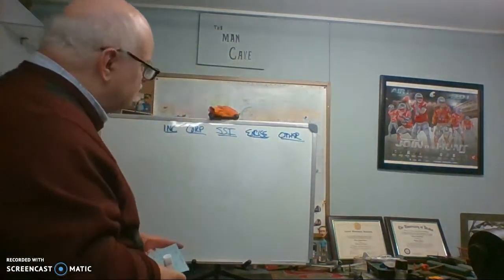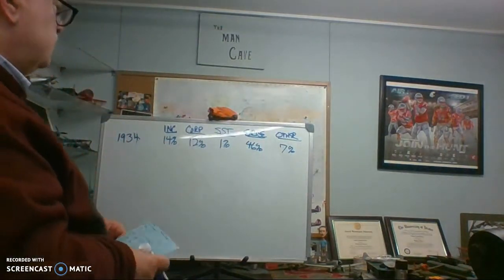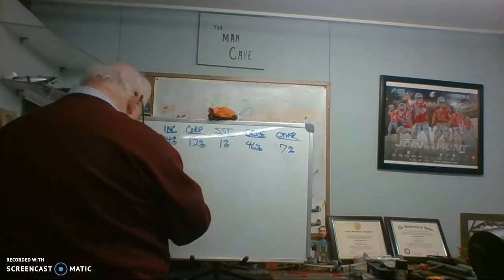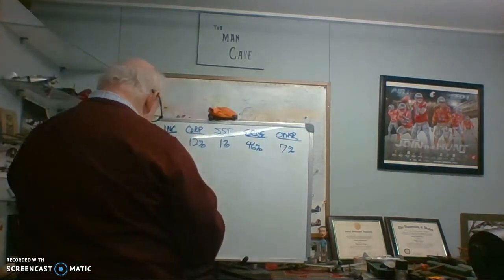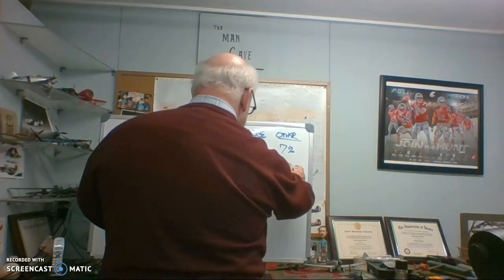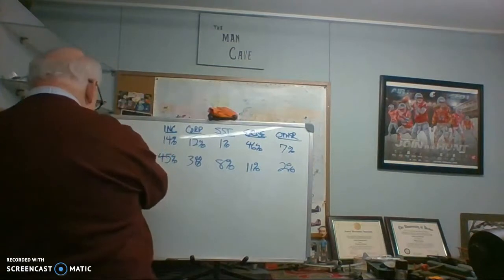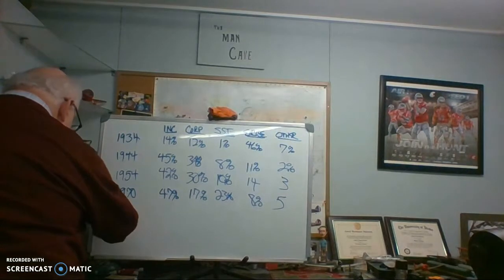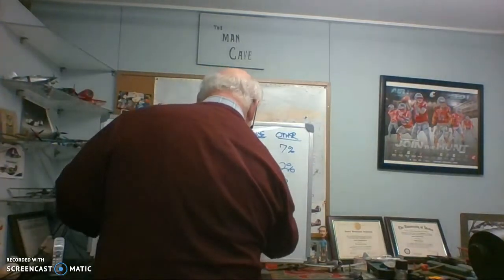Recording #34 Taxation Sources of Fed Revenue